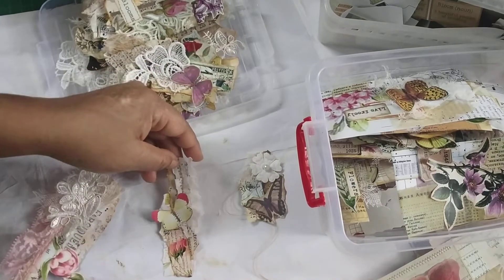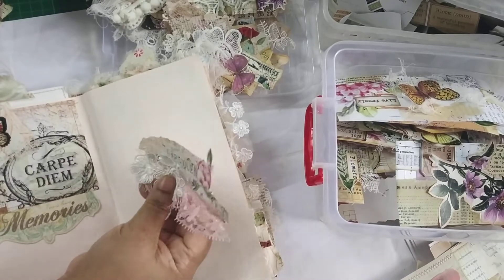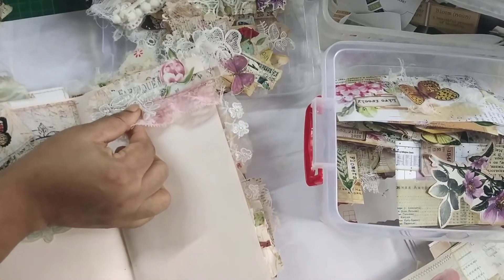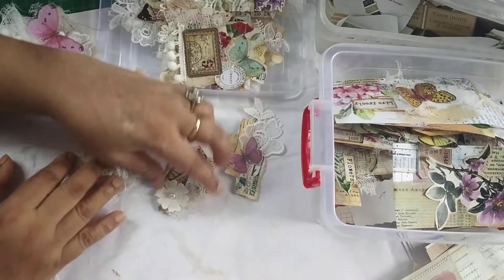Update on mini snippet clusters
Hi Everyone, linked below  are my newest kits,Butterfly Grunge  & Butterfly grunge addon papers. Each of the kits also come with a freebie sheet to be mailed to you separately.So on checking out please mention the mail id where I will mail the freebie also try to log into your etsy account before purchase so that you receive the digital files in the correct mail account.

I have printed this on inkjet printer for the convenience of every one as it is mostly what people use. I have an Epson printer and have used 100 gsm paper (close to 27  lbs paper).

BUTTERFLY GRUNGE KIT:

BUTTERFLY GRUNGE ADD ON PAPERS KIT:

 FLORAL COLLAGE :

SHABBY FRENCH PAPERS:

SHABBY FRENCH ADD ON  EPHEMERA:

*Vintage Pretties*

Soaring beauties:

*Vintage Ephemera Pack*